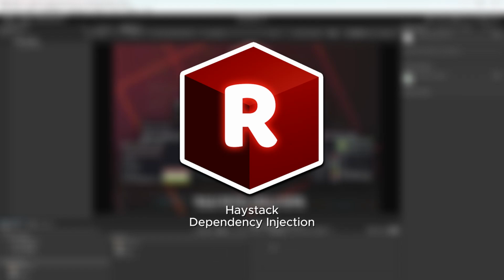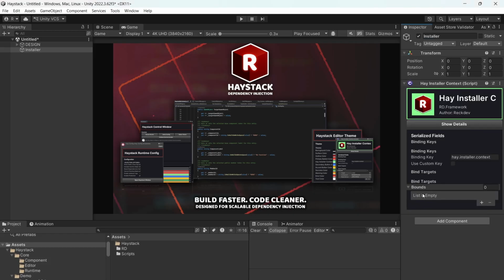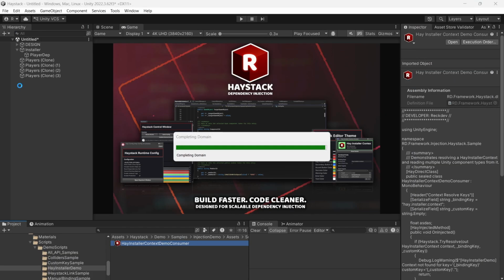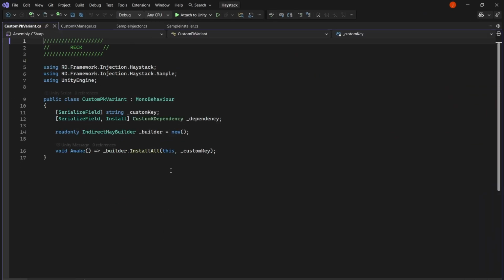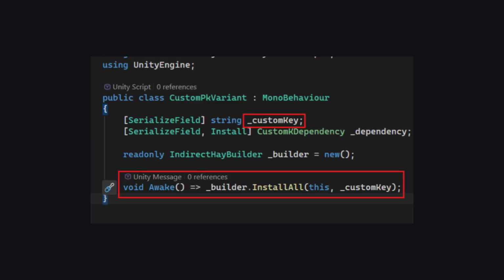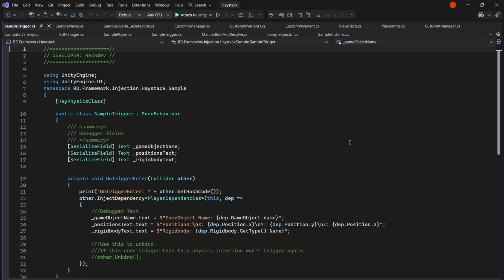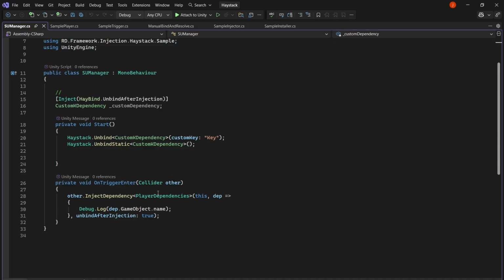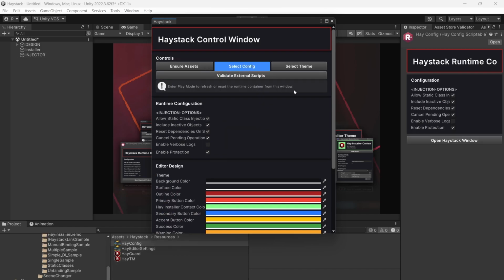Haystack Dependency Injection v3.0.6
This update brings better optimization and stability for heavy Unity projects. With improved runtime handling, coroutine-based execution, and enhanced debugging tools, Haystack now performs smoother even in large-scale scenes.

Build cleaner, scalable, and more maintainable systems with ease.